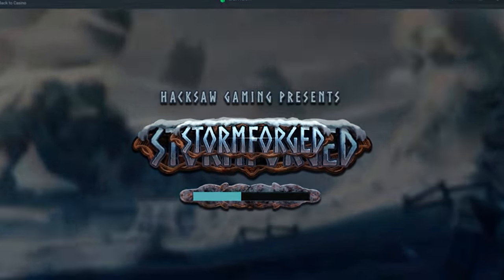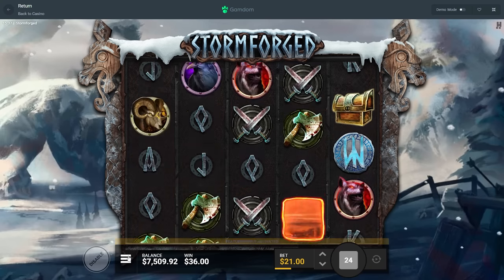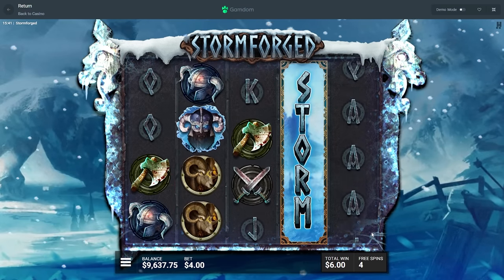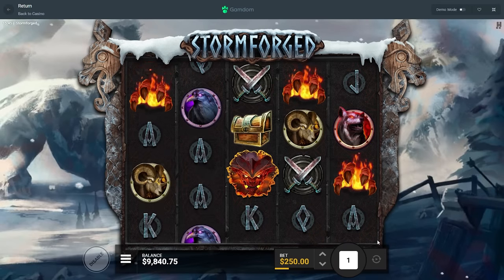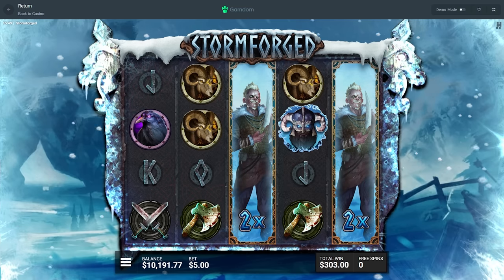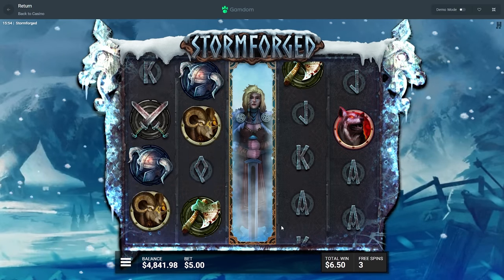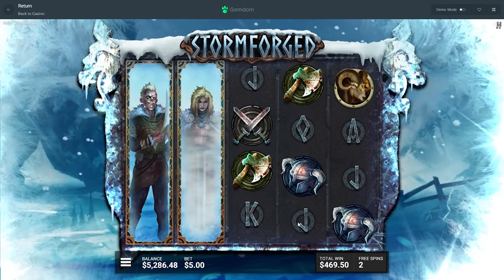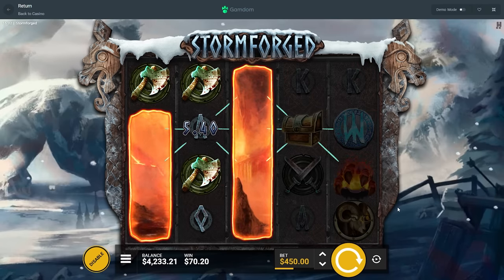I CHASE This HUGE WIN on *NEW* Stormforged Slot!!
AYOOOO NEW HACKSAW GAMING SLOT BOYS!!! Its pretty much just like rip city, i thought gladiator at first but NOPE its more like rip city but a bit different bonuses. What yall think about it?